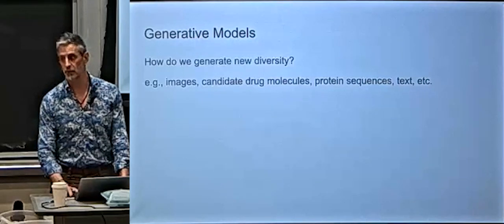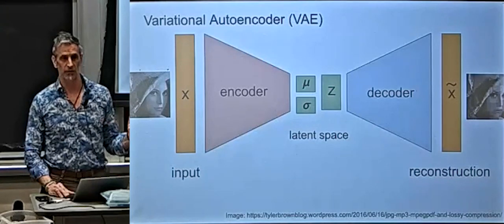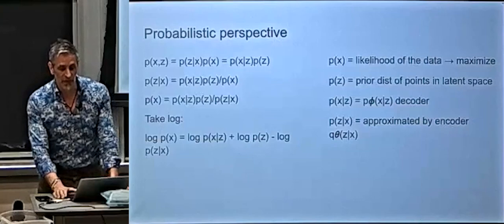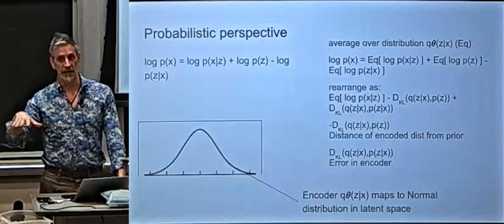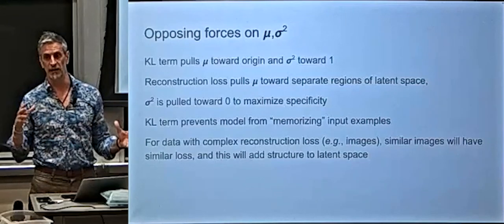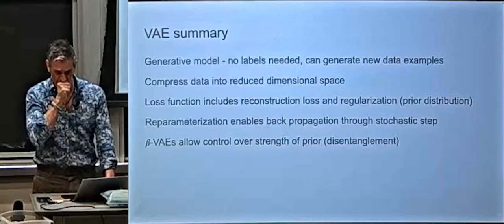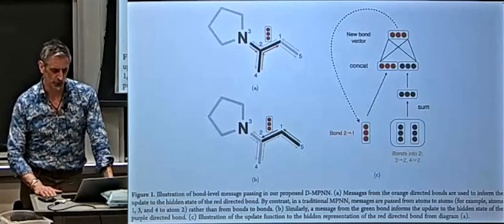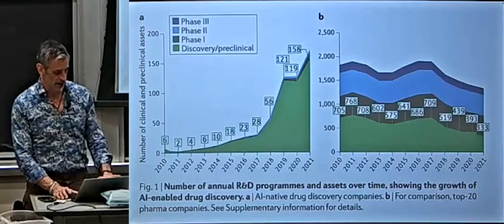Lecture15 - Generating New Molecules - MLCB24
00:00 Basic autoencoders
08:00 Variational autoencoders (VAEs)
15:50 VAEs from a probabilistic perspective
22:10 Information, entropy, and the KL divergence
28:50 Rewriting Bayes’ Law
35:00 Evidence lower bound
39:50 The opposing forces on a VAE
41:15 Issues with computing in a variational model
46:30 Structure of the latent space and b-VAEs
50:50 Generative Adversarial Networks (GANs)
54:20 A Junction tree VAE for small molecules
1:02:30 Using AI to identify candidate antibiotics